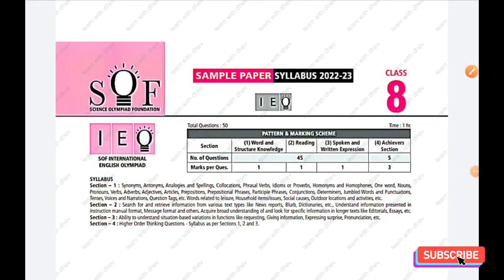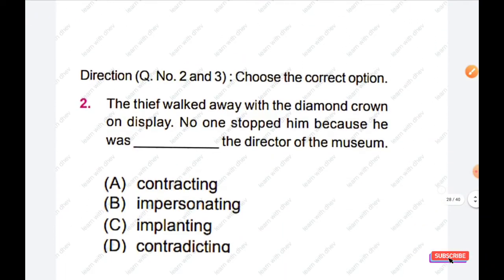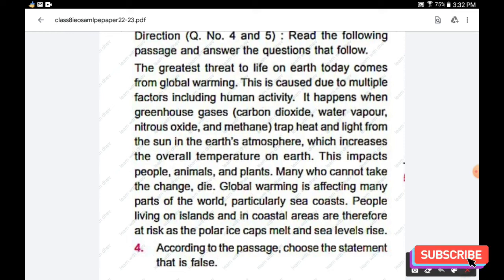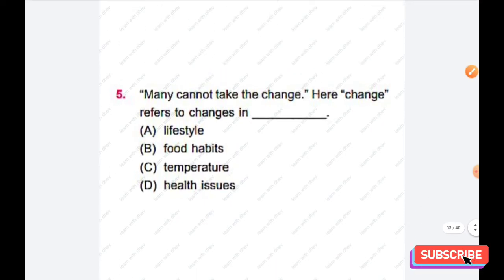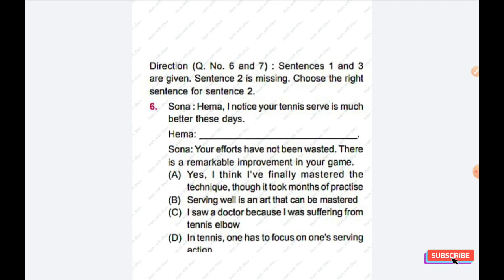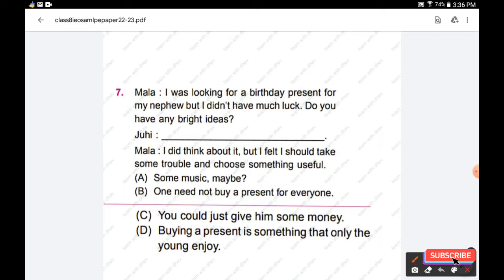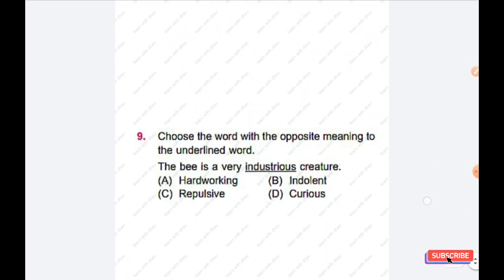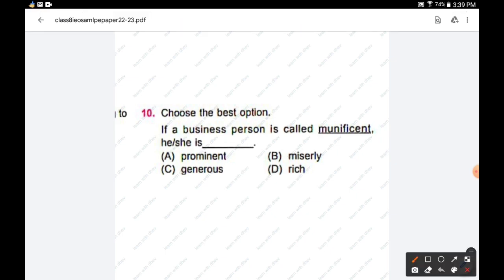Class 8 IEO sample paper 2022-2023 solved paper/IEO class 8 sample paper 2022-2023/class 8 Olympiad